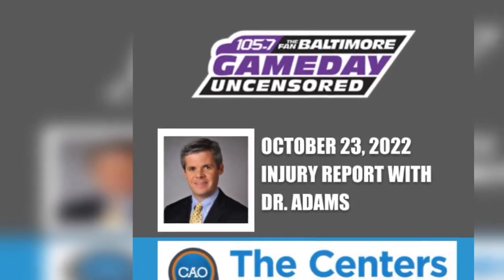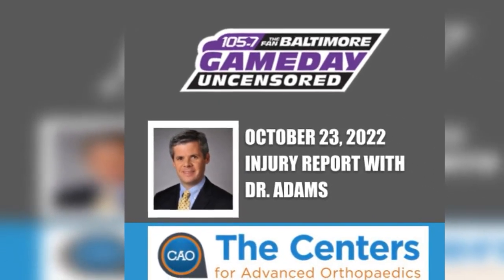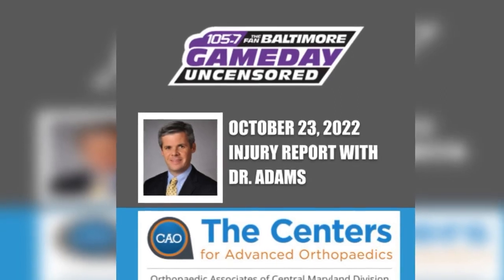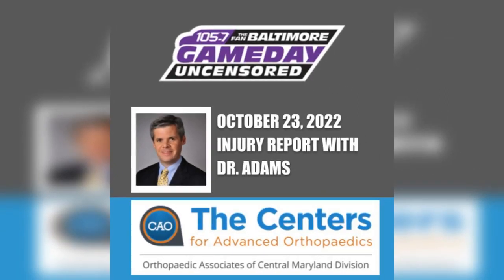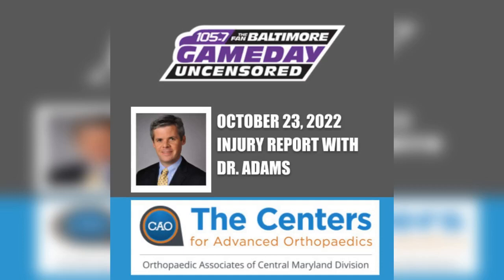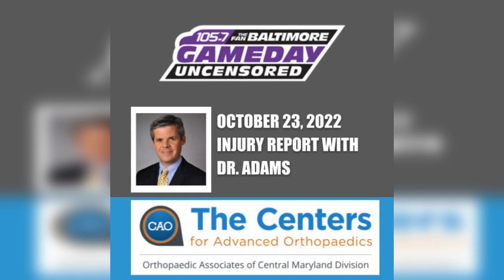2022 10 23 Injury Report with Dr. Adams, Arthroscopic surgery and ACL Injuries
Game Date: 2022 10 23

Dr. Adams is back on the Injury Report this season! J. K. Dobbins is the subject of talk again this week, as he suffered a set-back on Sunday, stating that his knee tightened up.  He may need arthroscopic surgery; the timeline seems like he’s out for the season, and are ACLS a big injury? Hear what Dr. Adams has to say.